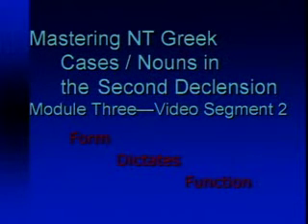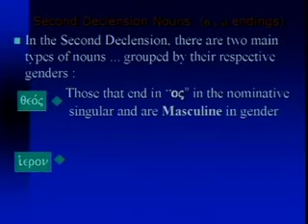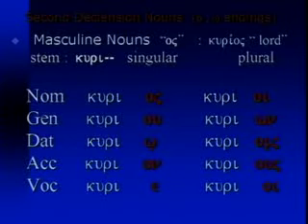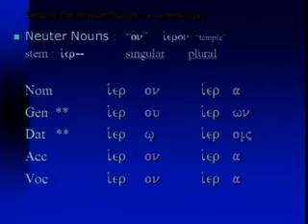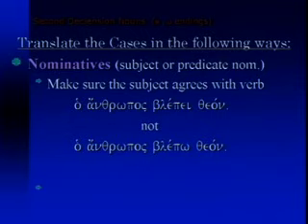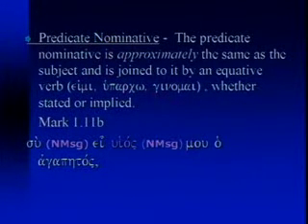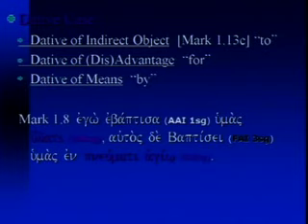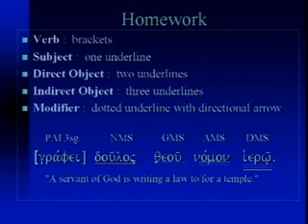Introducing the Greek Noun System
An Introduction to the Greek Case (Noun) System